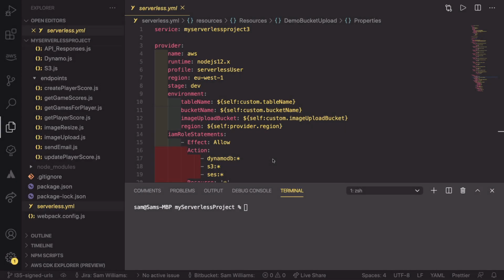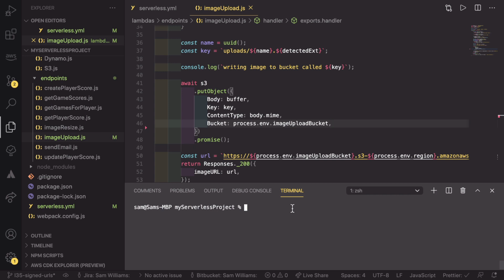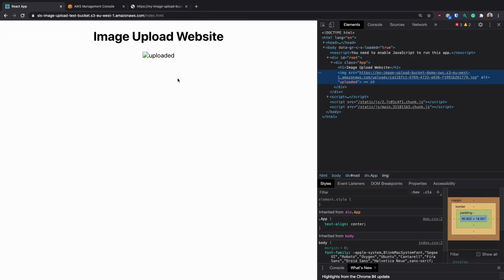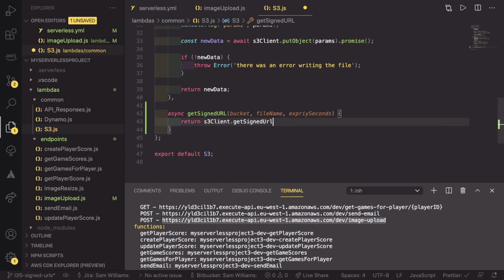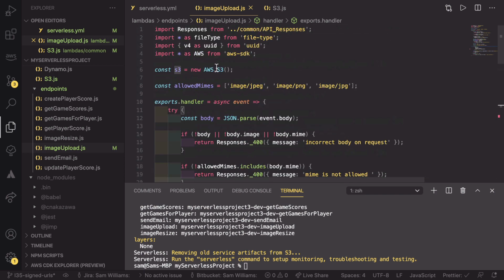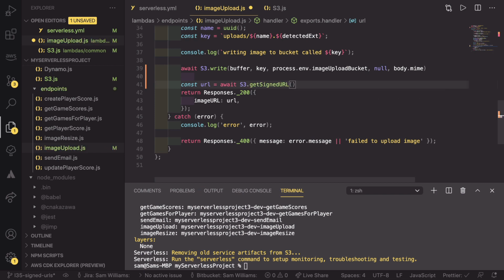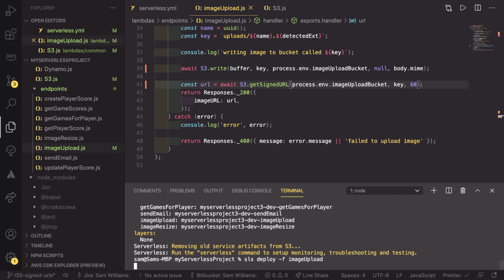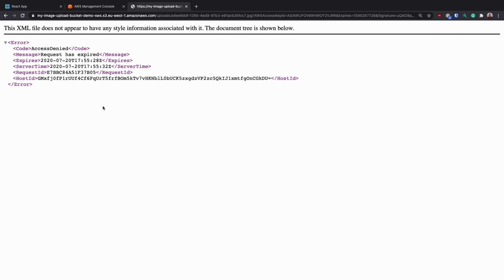Securely Share Images and Files in your S3 Buckets - AWS Signed URLs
In this video we'll be learning to secure our bucket and also use signed URLs to give temporary access to your users, staff or anyone else.